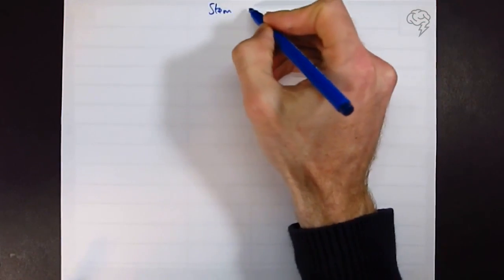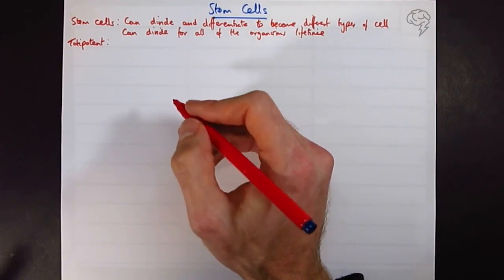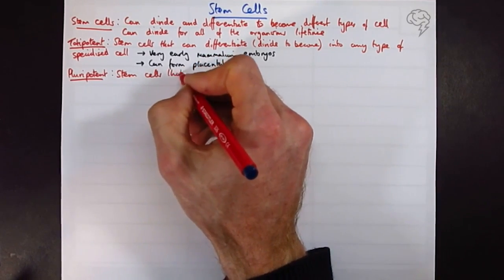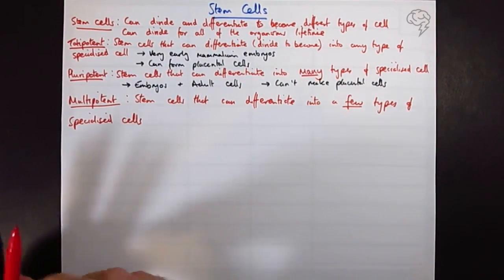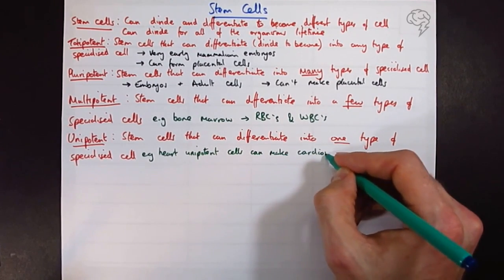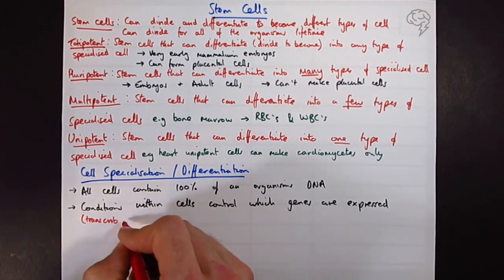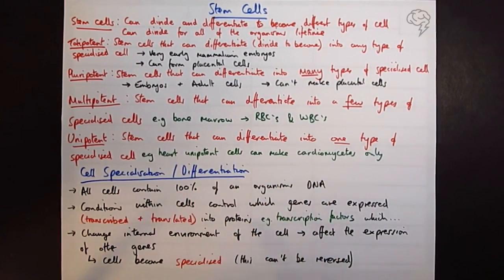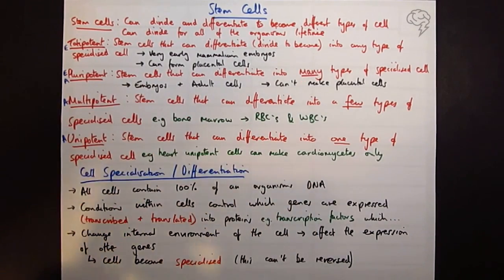Stem Cells | A-Level Biology Revision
Stem Cells explained in just a few minutes. by Rich Thompson from Tailored Tutors.

This video is from The Ultimate Guide To A Level Biology Revision - a super condensed, exam focused revision course that covers all of the new AQA, OCR, and Edexcel specification.